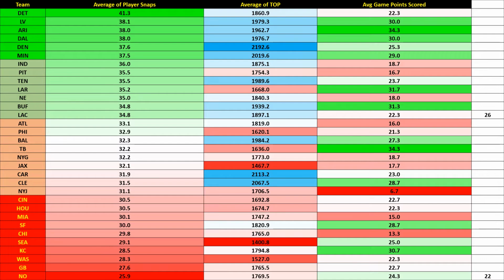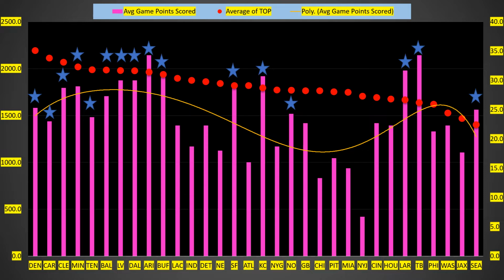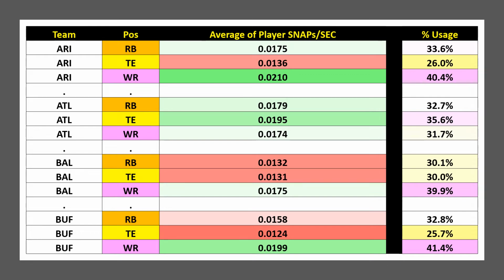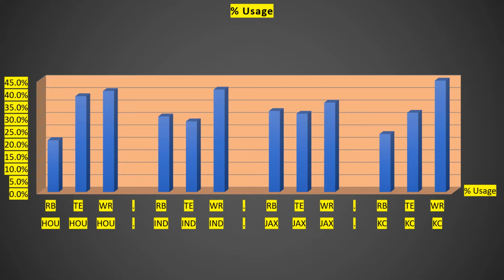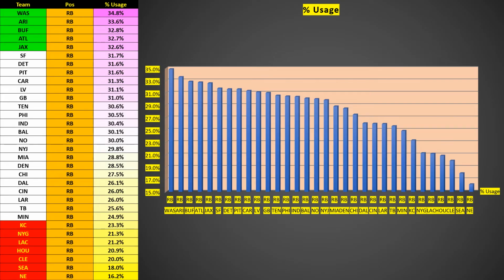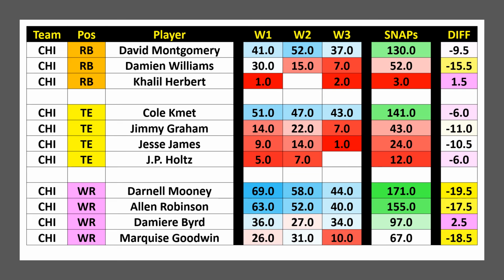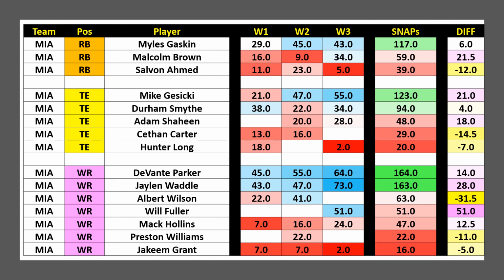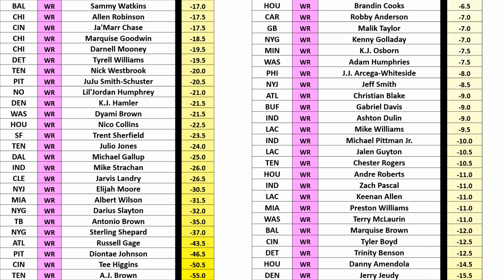Snaps Report Week 3 recorded